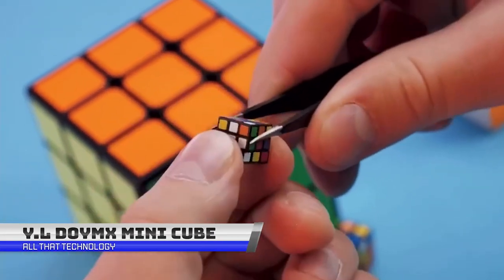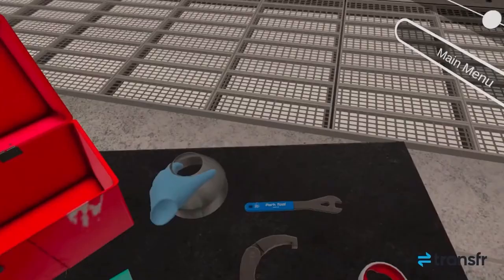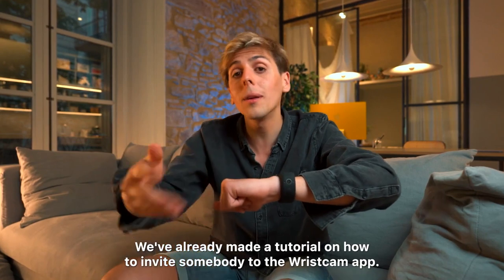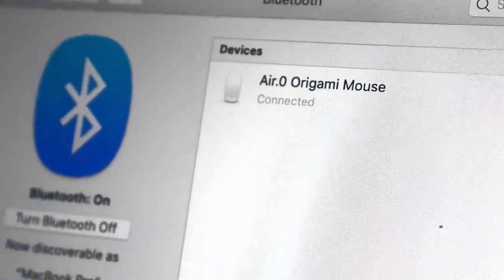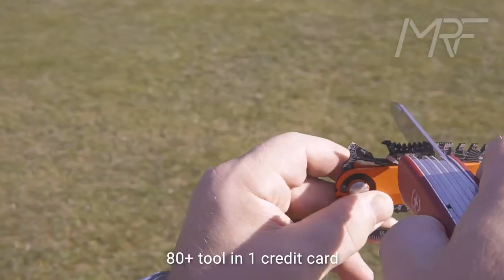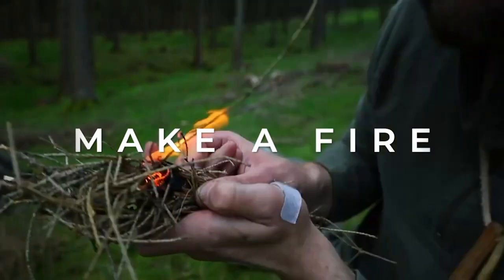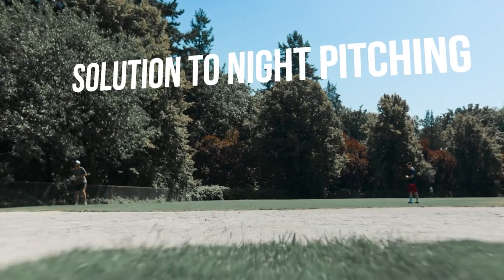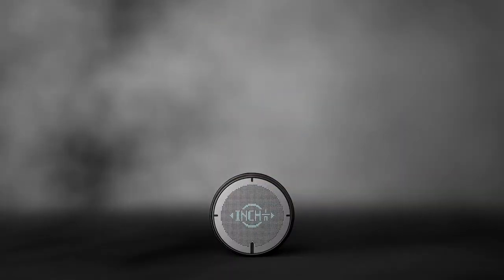AMAZINGLY Cool Gadgets that ACTUALLY EXIST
Step into the future with us as we showcase these amazing, cool gadgets that will revolutionize how you live and play. From smart home devices to mind-blowing and quirky all-in-one tools, it’s all here!

Video Title: AMAZINGLY Cool Gadgets that ACTUALLY EXIST

1. Y.L. DOYMX Mini Cube 3x3

2. Lenovo Think Reality A3 (Wearable Tech-Head)

3. EMME

4. WristCam (Wearable Tech - Arm)

5. Roger On (Attachable Tech)

6. Foldable Bluetooth Mouse

8. Universal Titanium Multi-Tool

10. Suncase Sollar Lighter

11. Dyson Zone: Air Purifying Headphones

13. Rollova

Chapters:
00:00 Intro
00:13 Y.L. DOYMX Mini Cube 3x3
01:30 Lenovo Think Reality A3
02:54 EMME
03:50 WristCam
05:06 Roger On
06:09 Foldable Bluetooth Mouse
07:01 Lap Lok AntiTheft
08:04 Universal Titanium Multi Tool
09:11 Uphold Cutlery
10:11 Suncase Solar Lighter
11;28 Dyson Zone: Air Purifying Headphones
12;25 Spark Catch
13;42 Rollova

At All That Technology, we are all about the Top 5, Top 7, Top 8, Top 10, Tech News, Technology News, Top Tech, Tech trends, Reactions, Reviews,  Amazing facts, Technology, Gadgets, Future Tech, Inventions, Satisfying & Oddly Satisfying videos.

Moreover, we will be bringing you the following:
1. Amazing inventions you must see
2. Things you won't believe exist
3. Amazing inventions at home